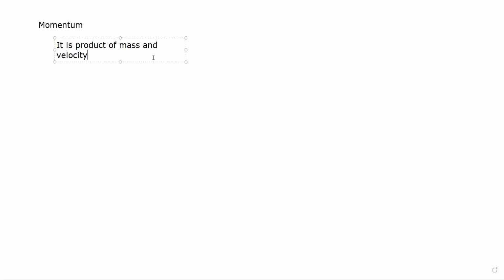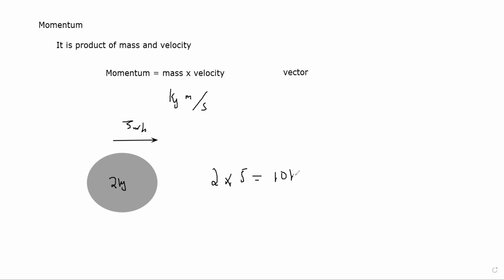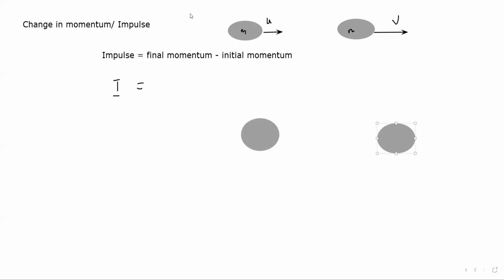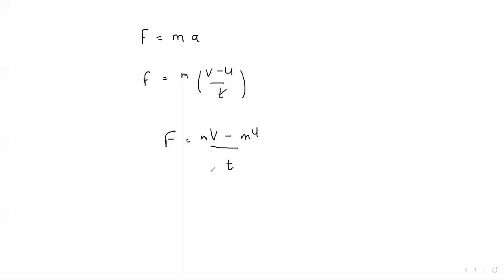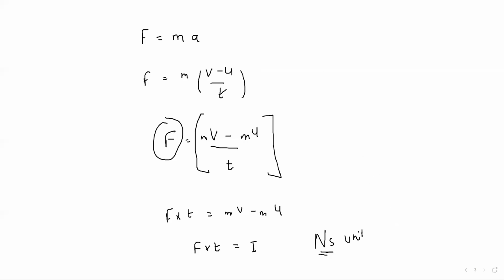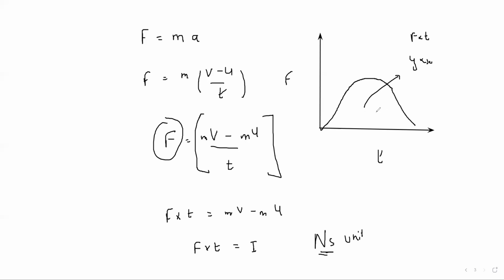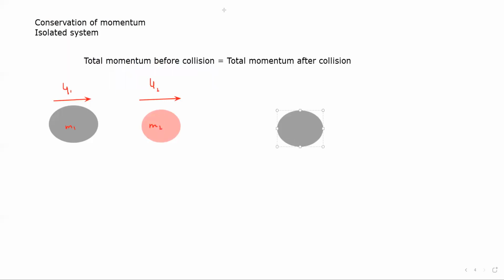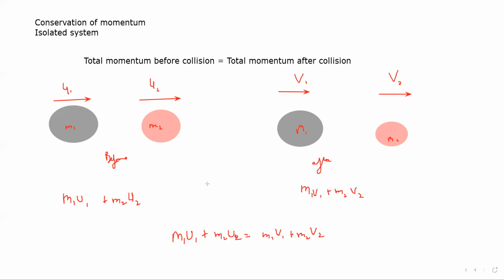Momentum As Physics Unit 1 lesson 5 part c